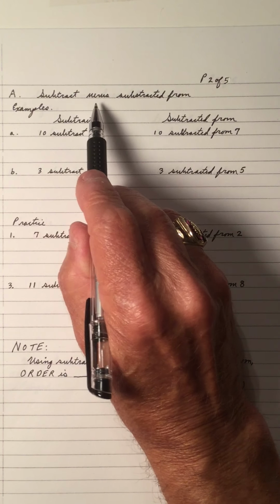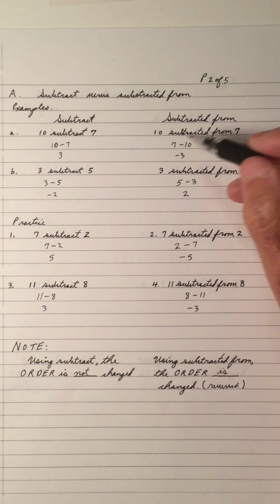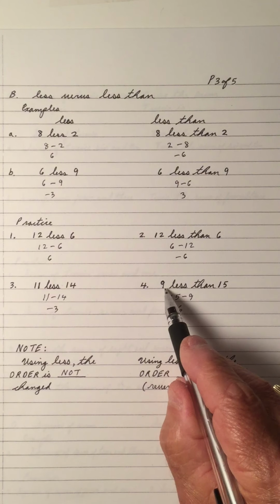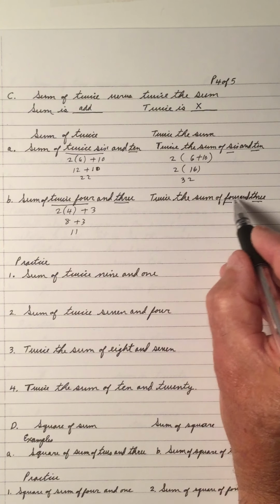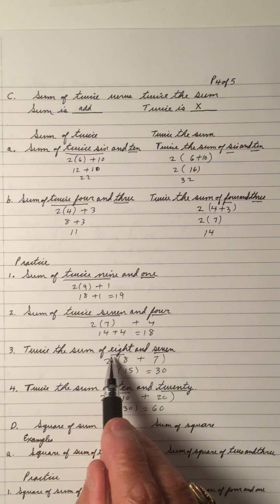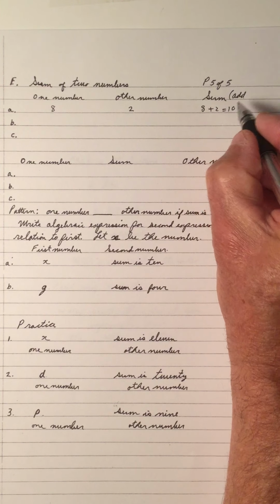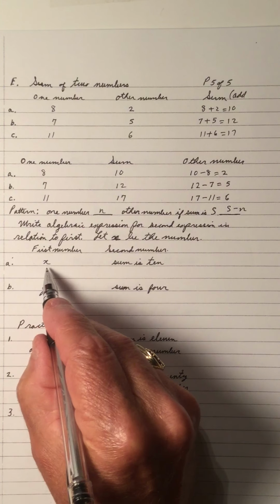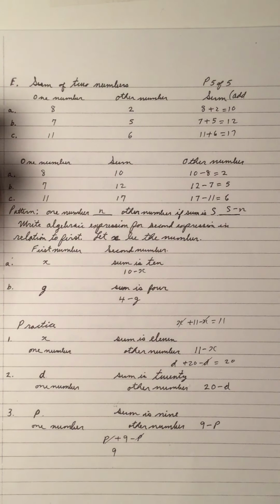Explanation of Confusing Words and Phrases in Algebraic Expressions